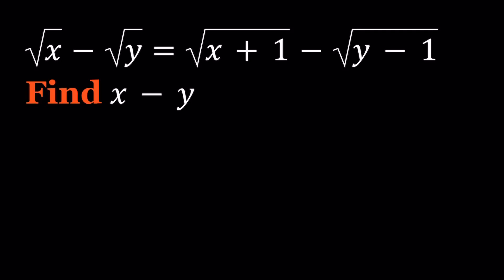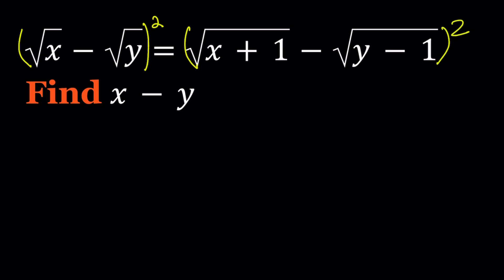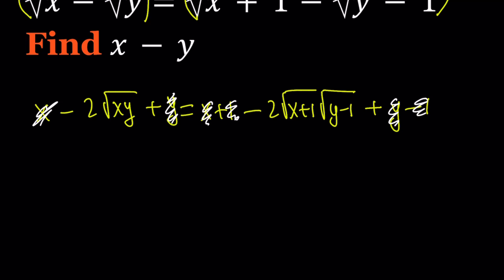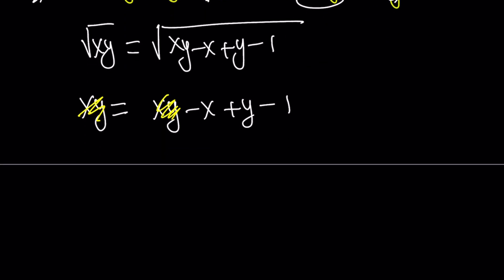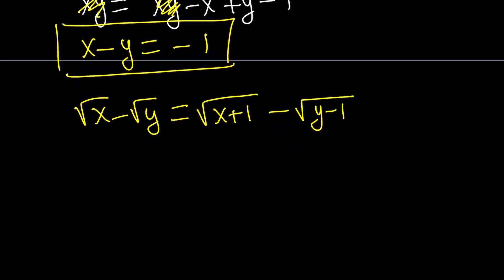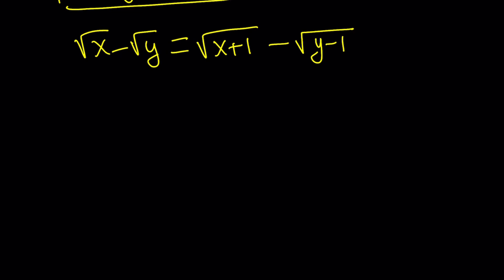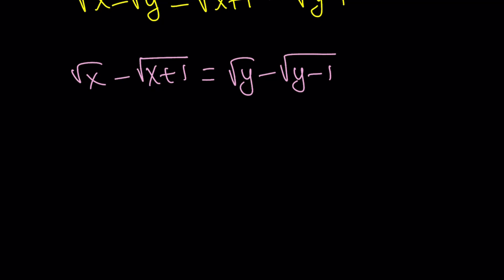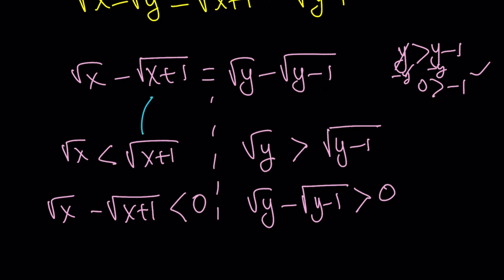A Wierd Radical Equation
via @YouTube @Apple @Desmos @NotabilityApp